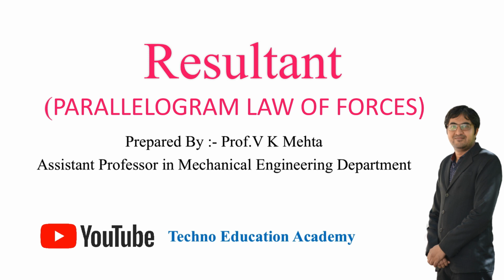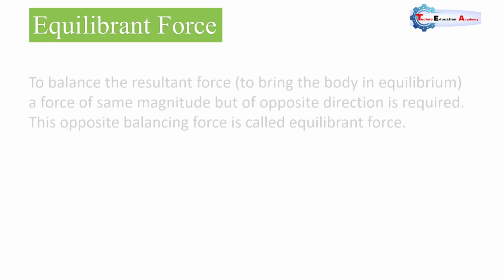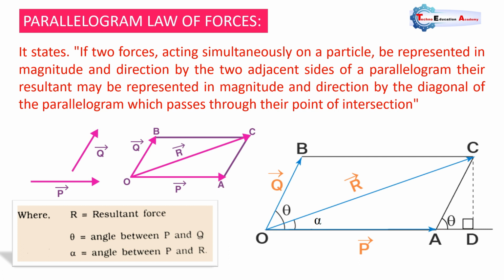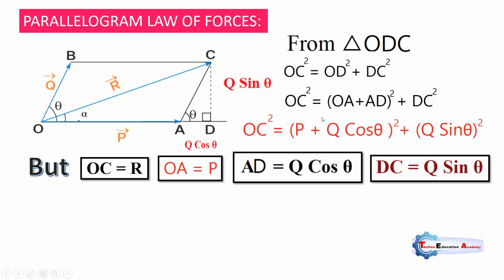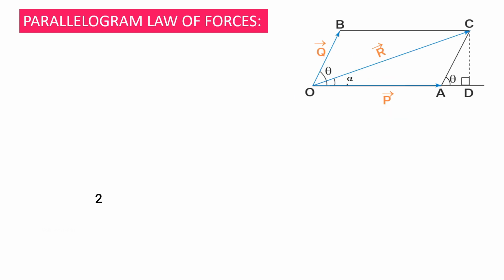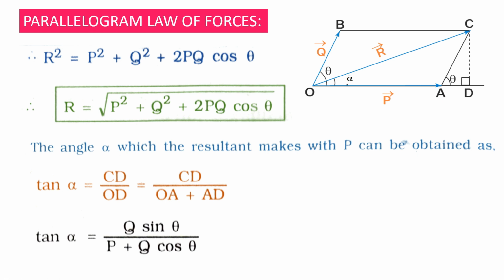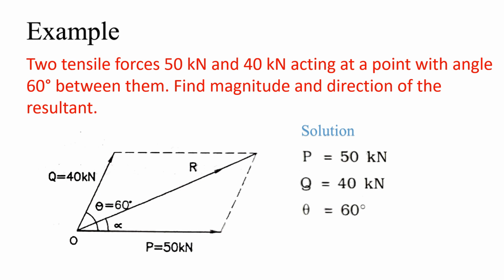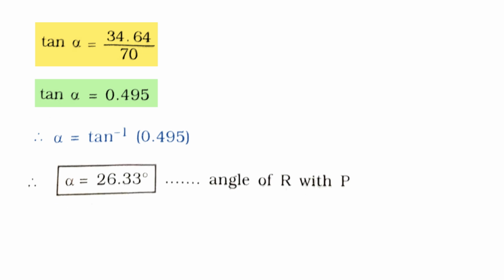Engineering Mechanics: Parallelogram Law of Forces & Resultant Force Calculation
Welcome to our comprehensive tutorial on the Parallelogram Law of Forces and Resultant Force in Engineering Mechanics! In this video, we delve into the fundamental principles behind the parallelogram law, exploring how to calculate the resultant force when two forces act at a point.

Key topics covered include:

The Parallelogram Law of Forces
Step-by-step method to find the Resultant Force
Real-life examples and applications in engineering mechanics
Tips and tricks to solve related problems efficiently
This video is perfect for engineering students, professionals, and anyone interested in understanding the mechanics behind forces and their resultants. Our clear explanations and visual aids make complex concepts easy to grasp.

Statement of Parallelogram Law
If two vectors acting simultaneously at a point can be represented both in magnitude and direction by the adjacent sides of a parallelogram drawn from a point, then the resultant vector is represented both in magnitude and direction by the diagonal of the parallelogram passing through that point.